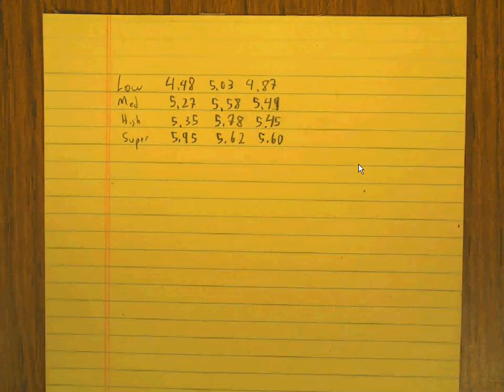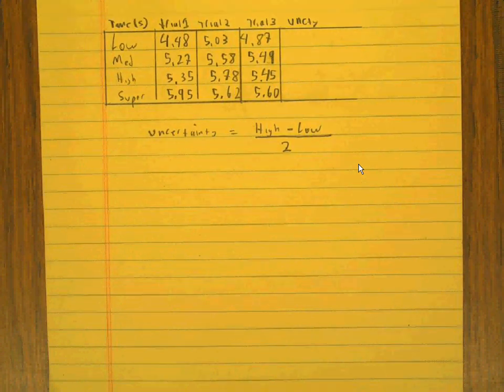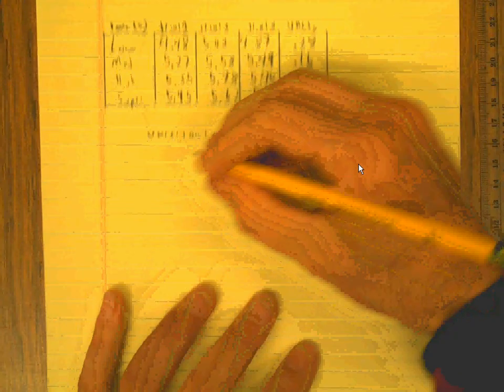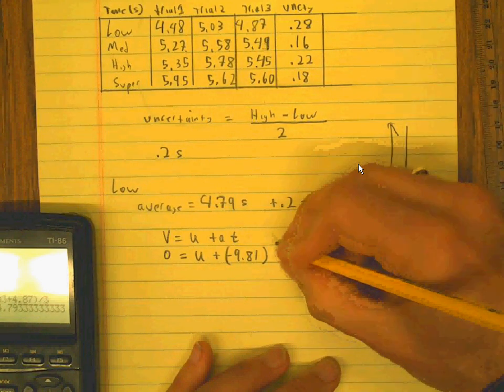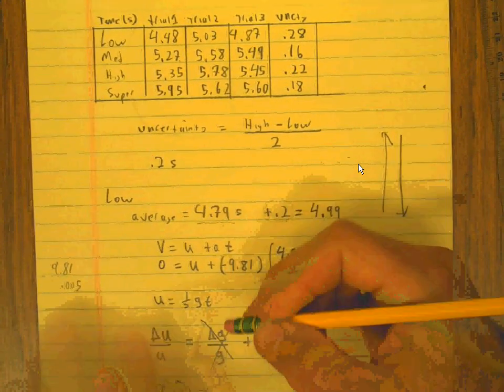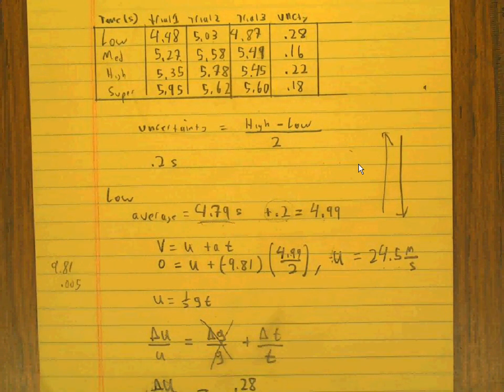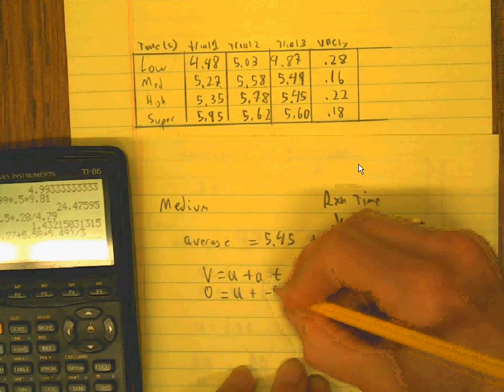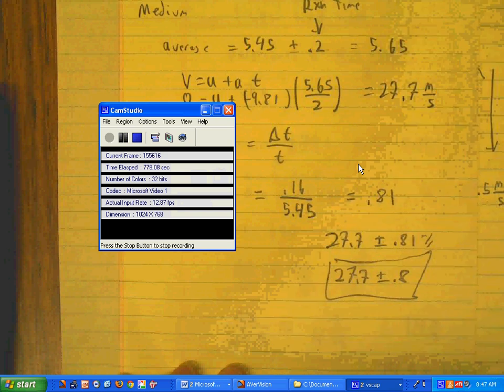HTPIB02 Calculations for the IB Rocket Lab